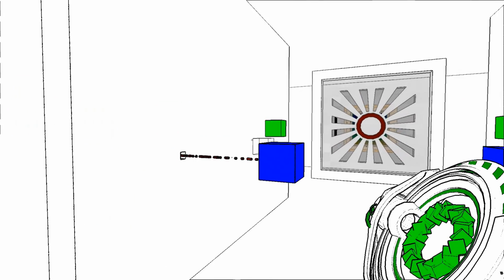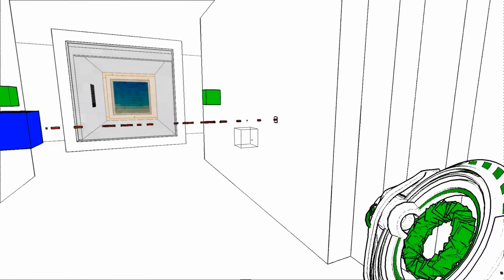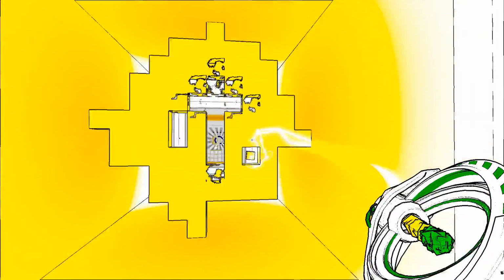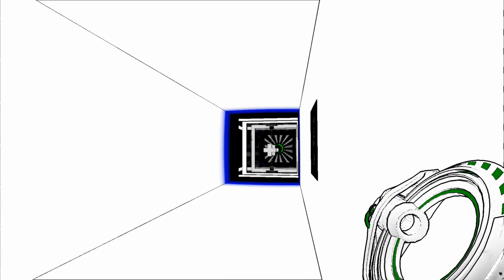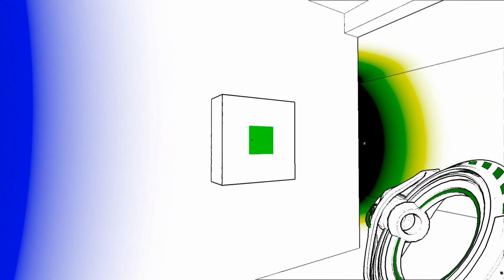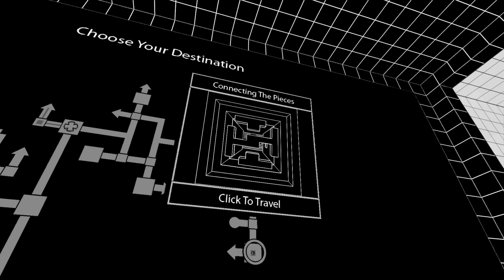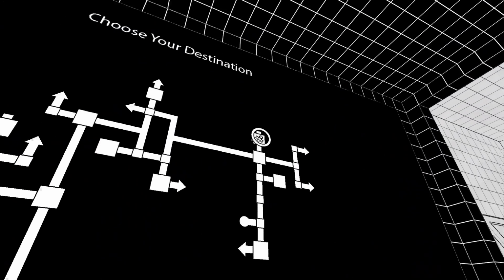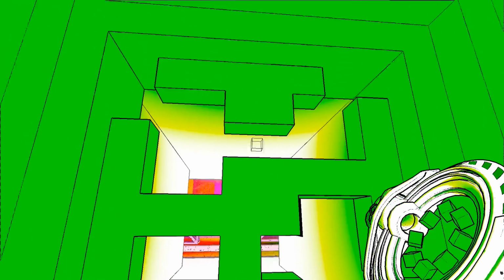Antichamber [Episode 6] - Need More Blocks